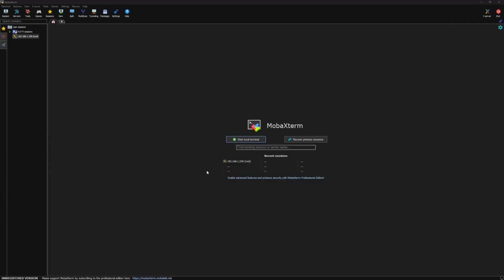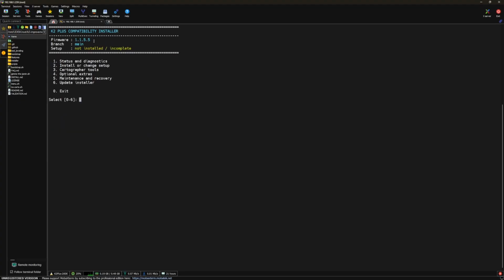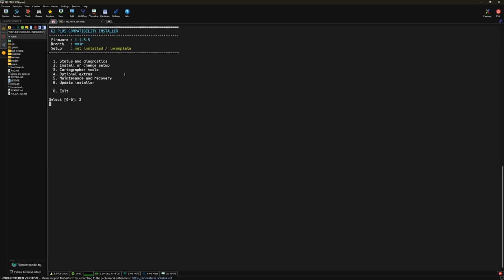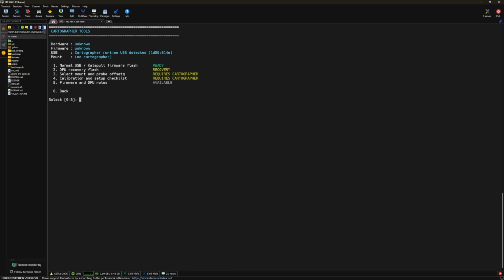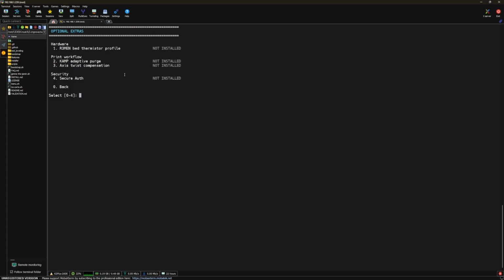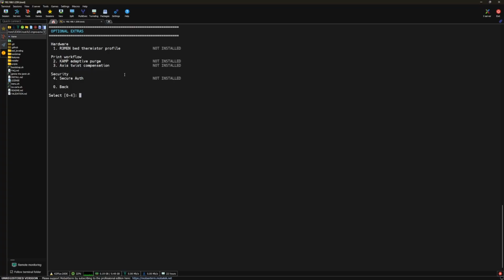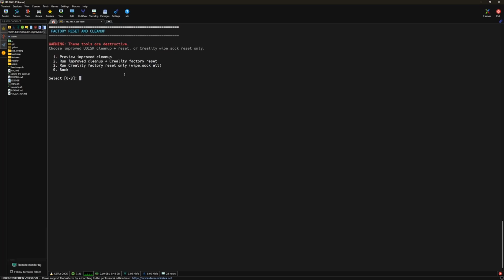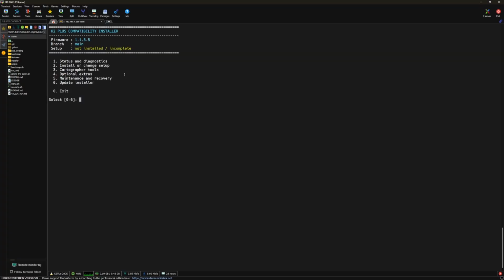060 Menu Walkthrough | K2 Plus Cartographer Install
Part 6 of the K2 Improvements Cartographer installation series.

In this video, we walk through the K2 Improvements menu and review the main options used during Cartographer installation and setup.

We cover:

* Navigating the K2 Improvements main menu
* Reviewing the Cartographer installation options
* Looking at the available tools and extras
* Identifying the menu options used in the upcoming setup steps
* Understanding where to return if you need to rerun or change part of the installation

This series walks through installing and configuring Cartographer on the Creality K2 Plus using K2 Improvements.